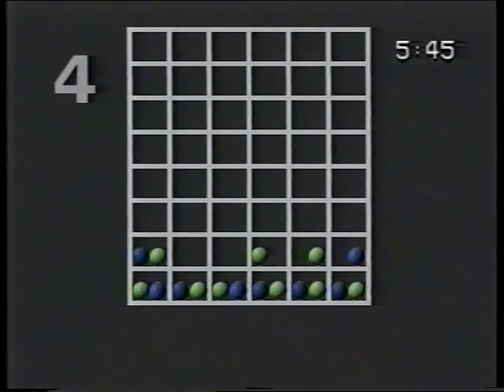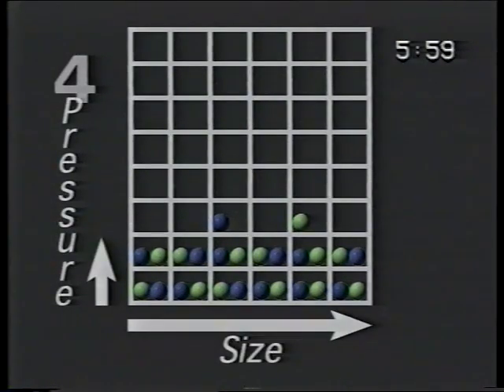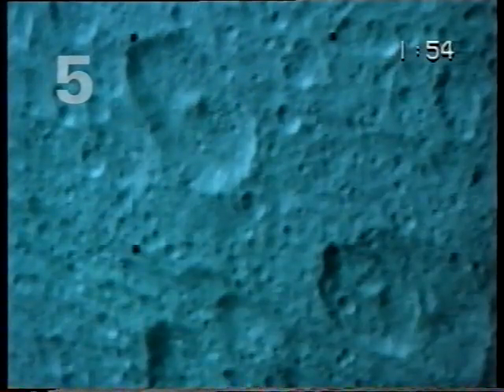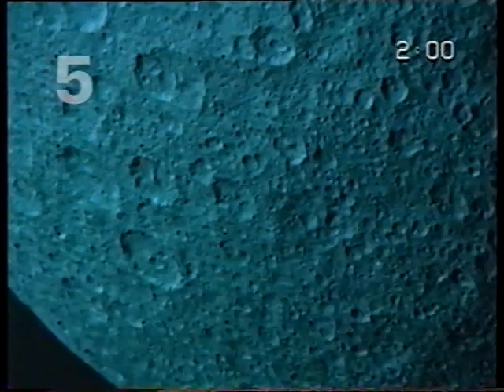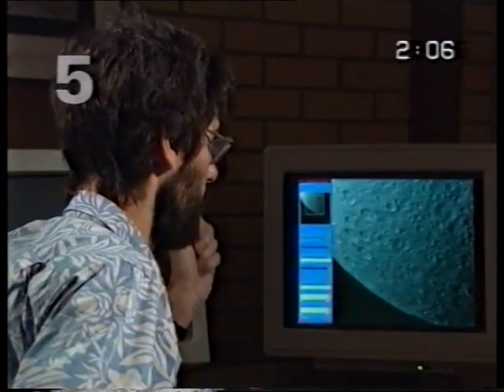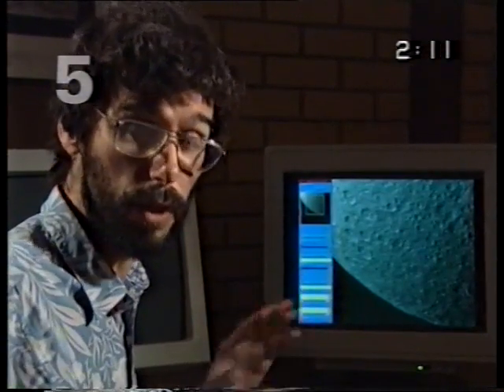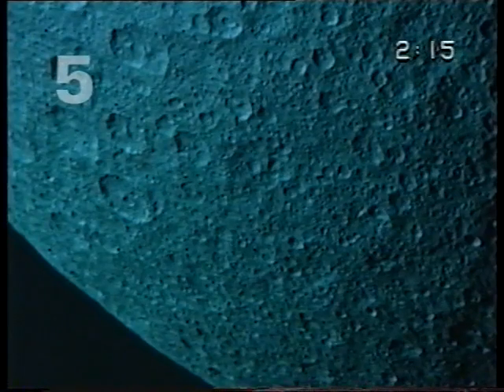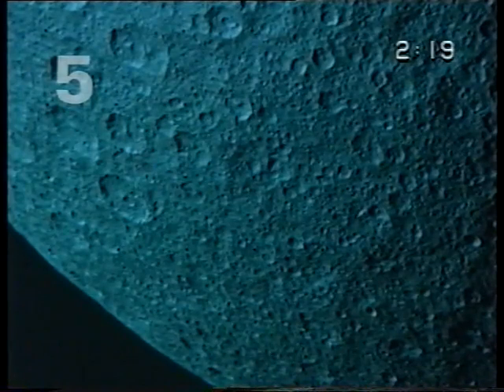OU course S281 (Images of the Cosmos) VC Bands 04-05 (1994)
Open University (OU) course S281 (Images of the Cosmos) VC Bands 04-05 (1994)